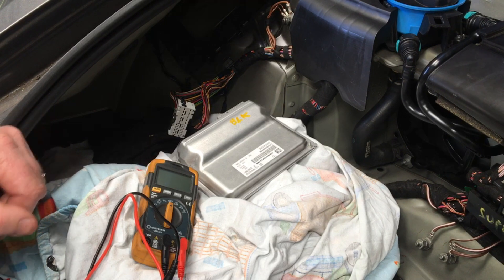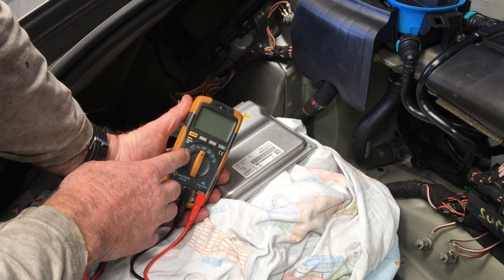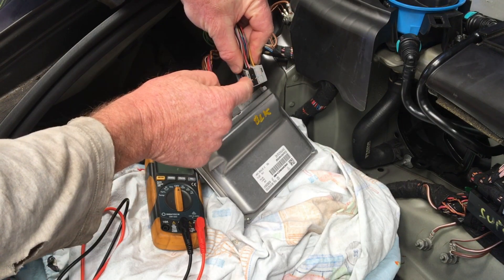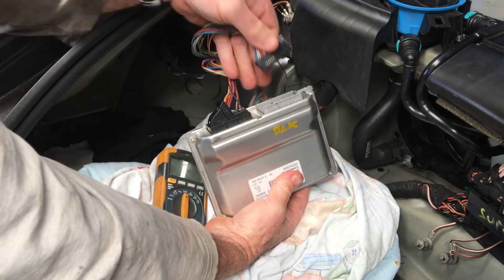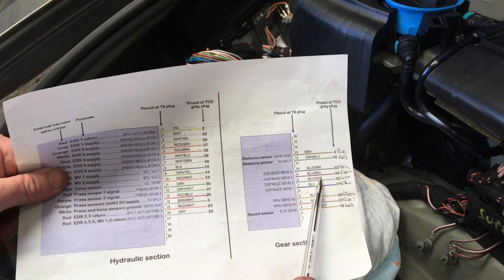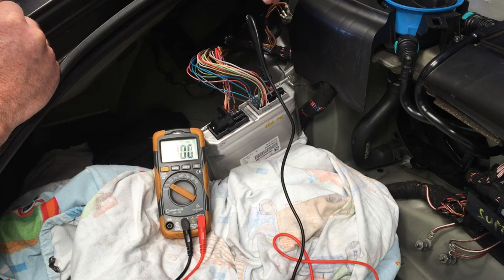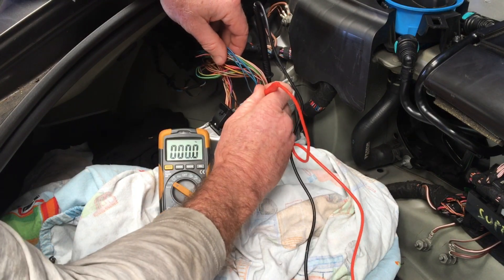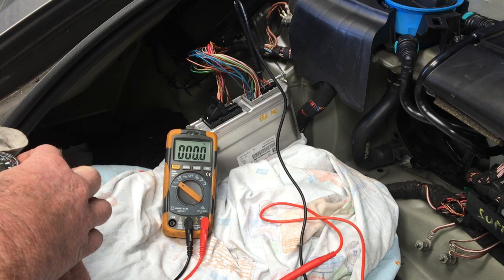Porsche ZF PDK distance sensor testing at TCM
This video will show how to test the distance sensor for a correct response at the TCM